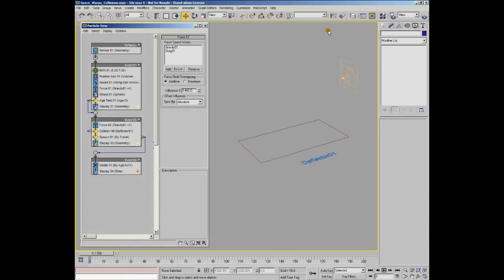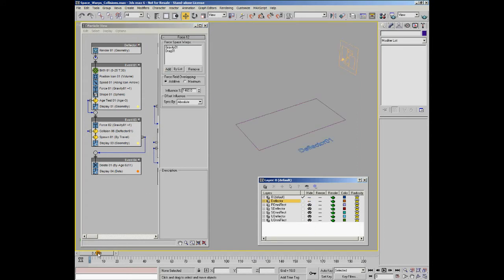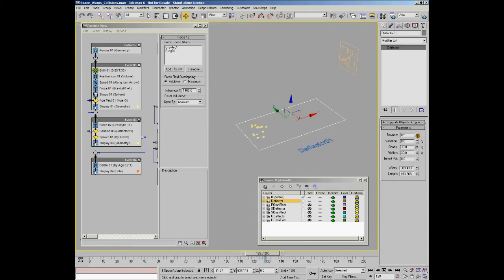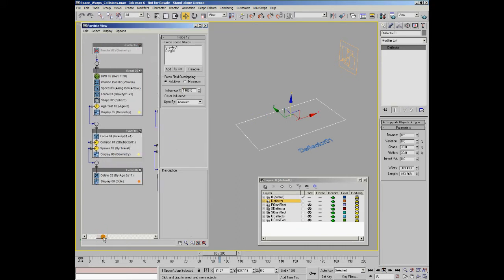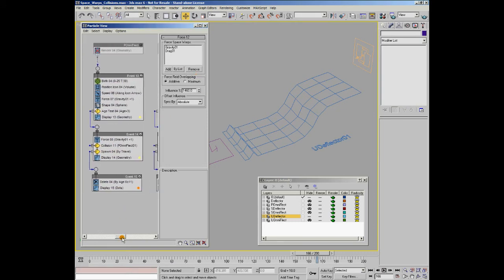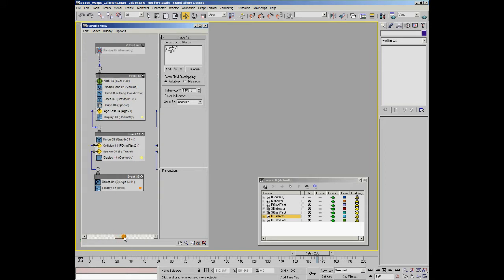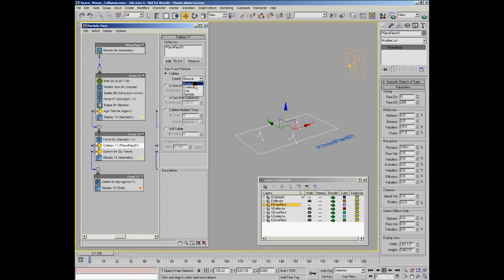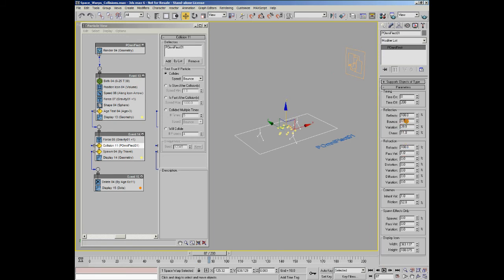3DS MAX - CG Academy Tutorials Serie 6 ] - [ 24 - Deflectors Omn - Pt.1